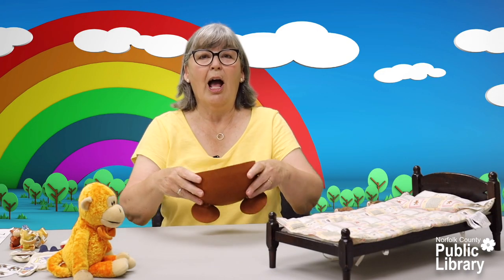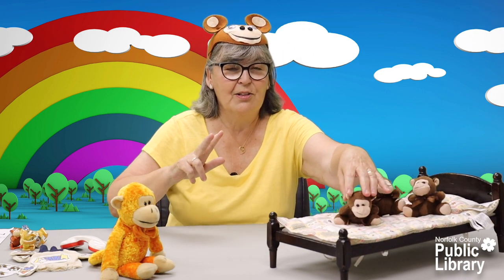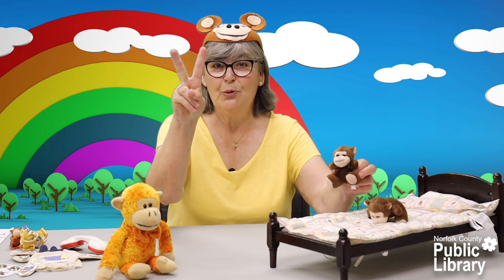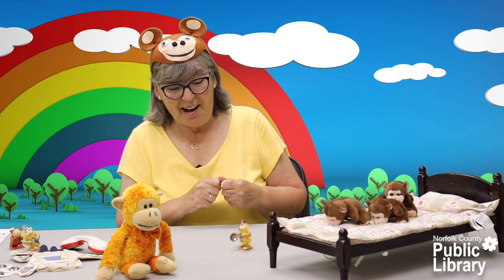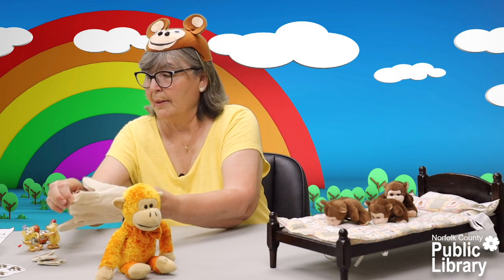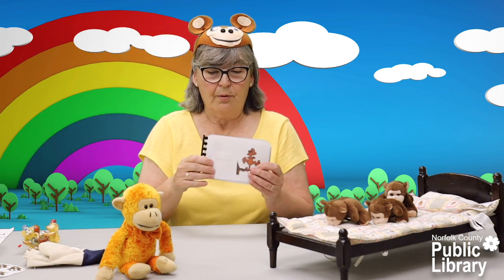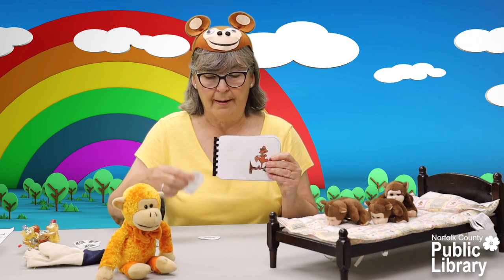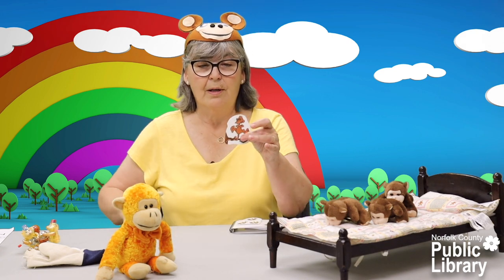Signing with Sandi 🐒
Our friend Sandi is back with more signs for you to learn! Gather up all your little monkeys and have fun learning!🐒

Visit ncpl.ca to register for our 2021 Virtual Summer Reading Program and Challenge! Read books, win prizes! GROW with us! 🌈